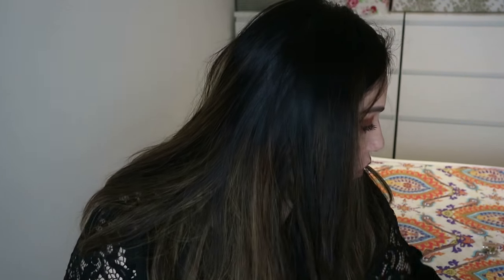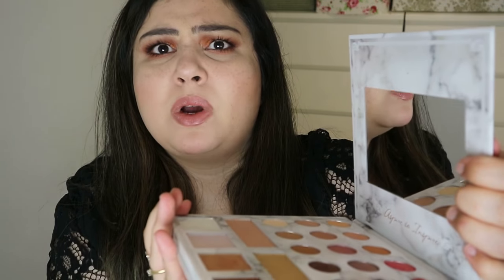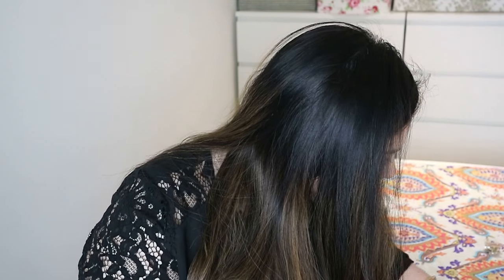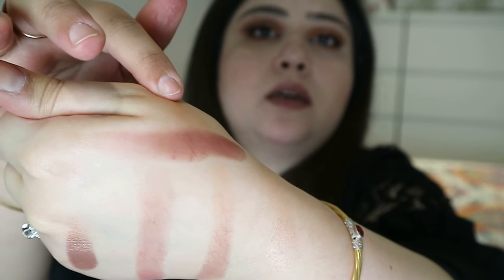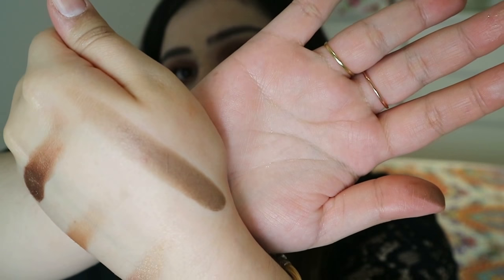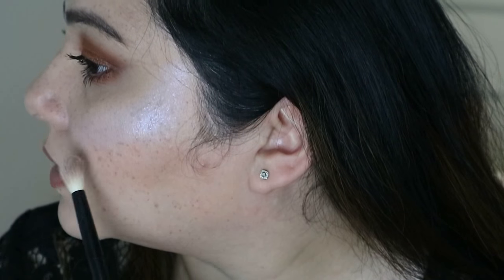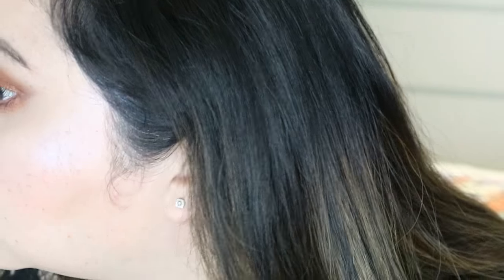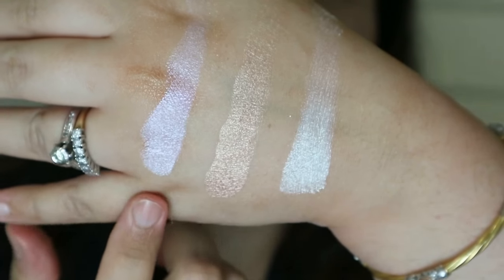bh Cosmetics x Carli Bybel Palette Review & Swatches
Hi Guys,

Reviewing the BH Cosmetics x Carli Bybel Palette with live swatches and full review!!